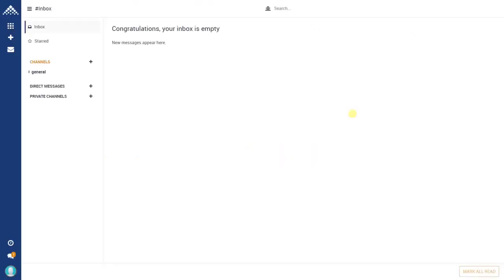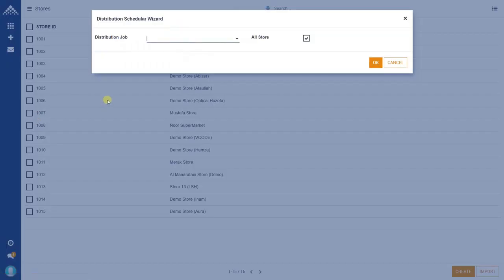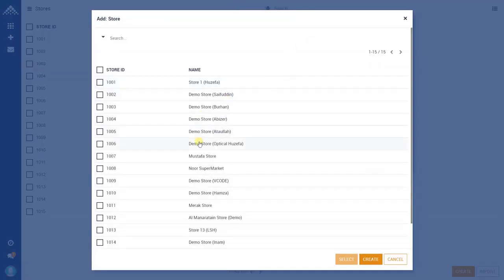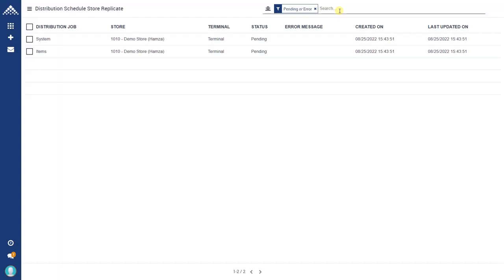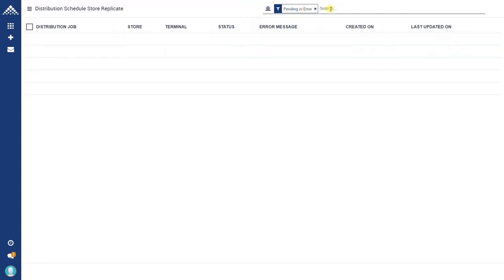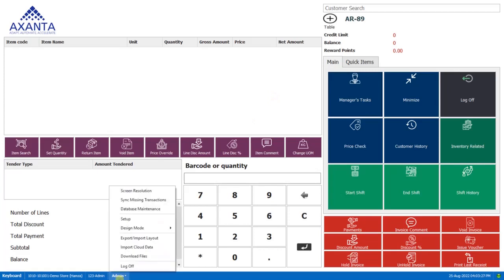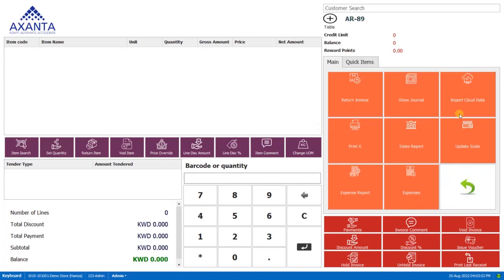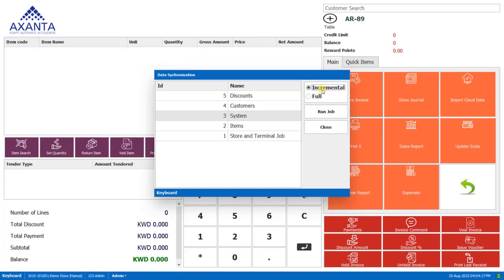How to Synchronize Data from Axanta Back Office in Point of Sale | Axanta ERP | Cloud ERP & POS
In this video tutorial, you will learn about Synchronizing Data from Back Office in Point of Sale Application in Axanta ERP.

Topics:
0:00:00 Overview
0:00:31 Distribution from Back Office
0:02:24 Importing Data from Point of Sale Application